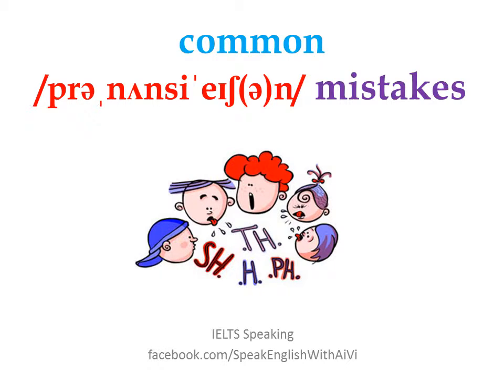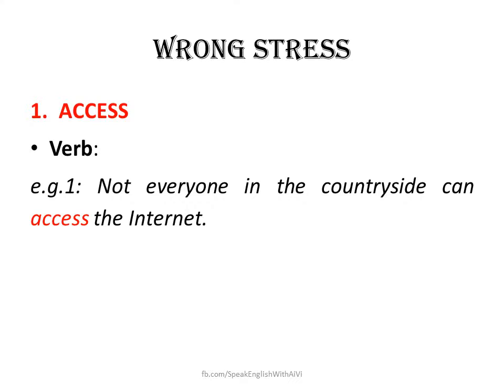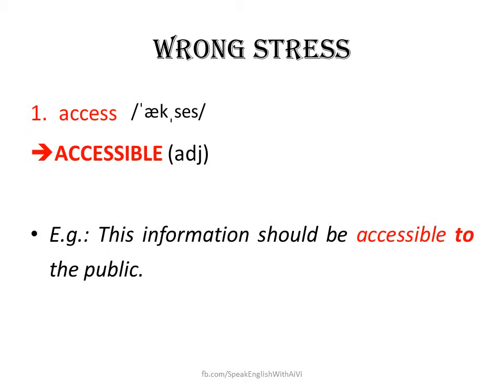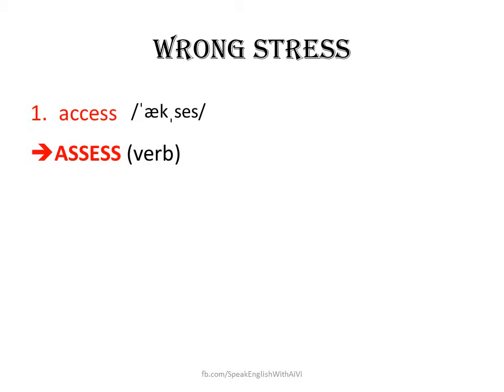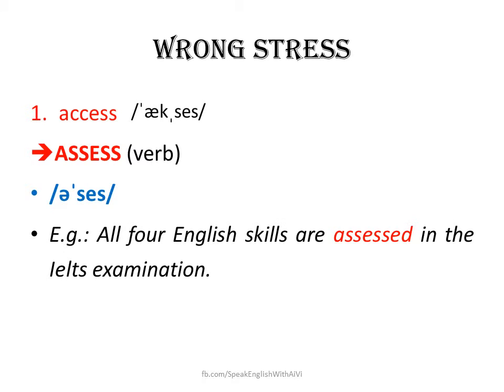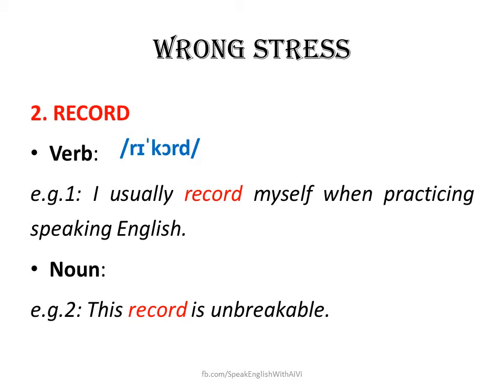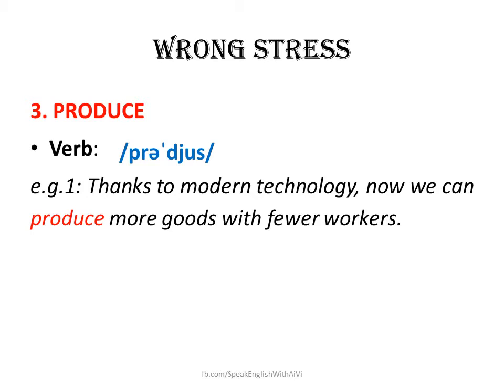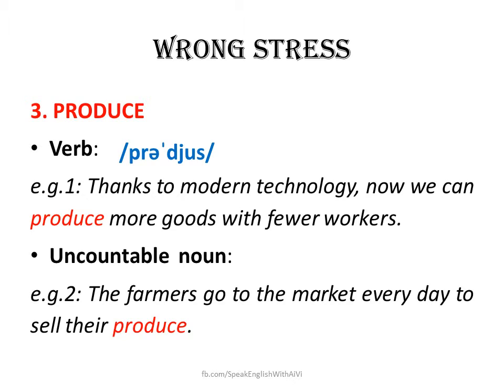common pronunciation mistakes (1) - SAME WORD, DIFFERENT STRESS, DIFFERENT WORD CLASSES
A word can have more than one word class (e.g. a noun and a verb). In some cases, changing the word stress can lead to a grammatical mistake when speaking as a verb will become a noun for instance.
!! THANK YOU for PUTTING YOUR TRUST IN ME !!
FOLLOW MY FAN PAGE for up-to-date test questions, test tips and so much more !!